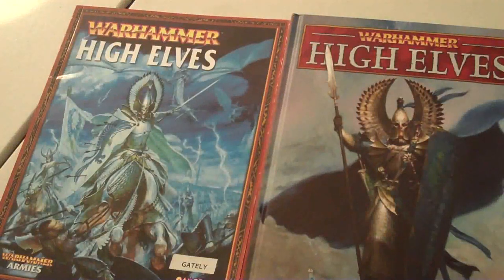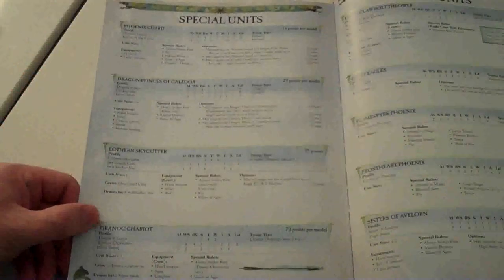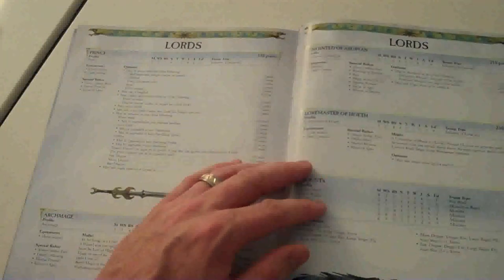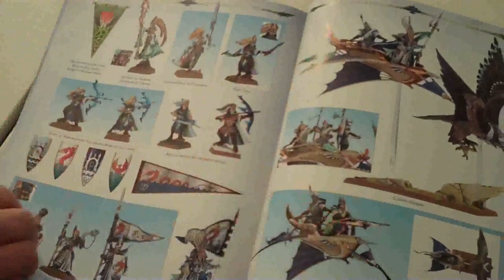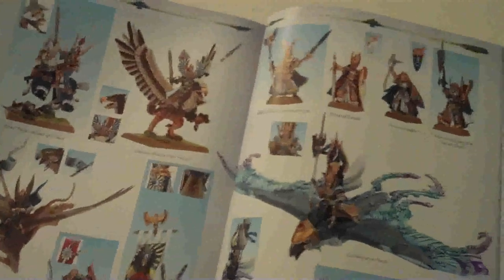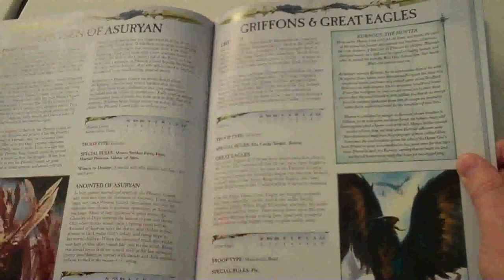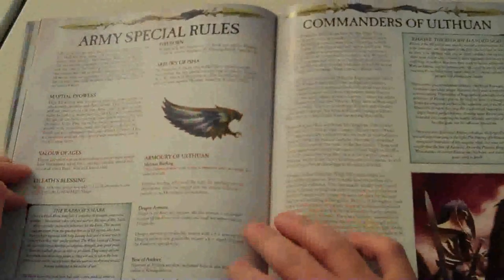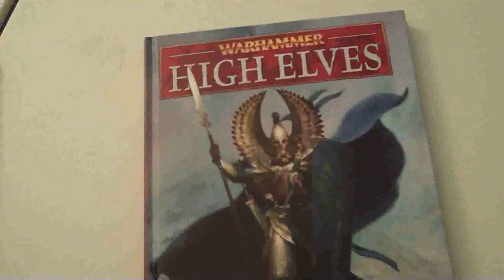High Elves army book first impression